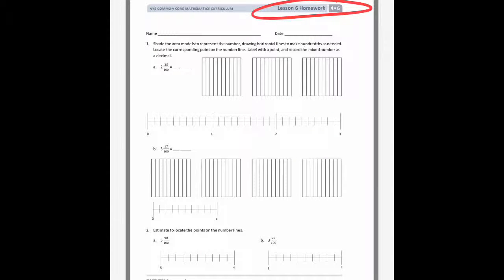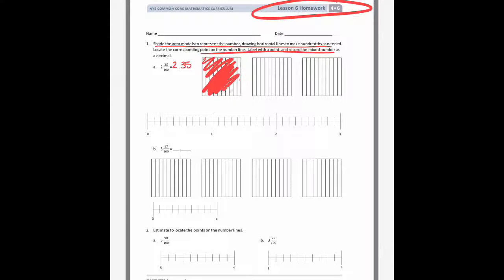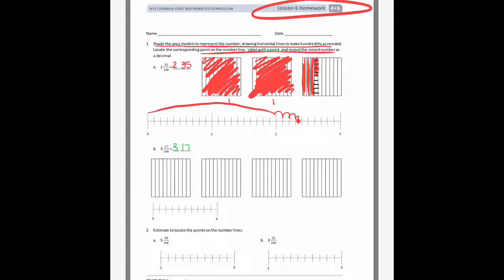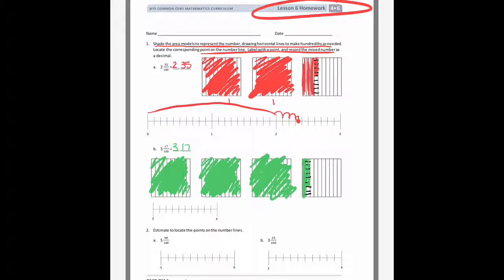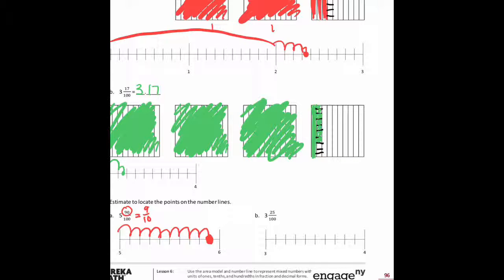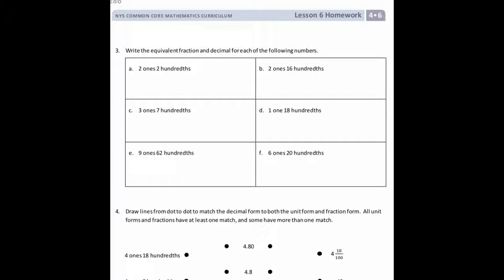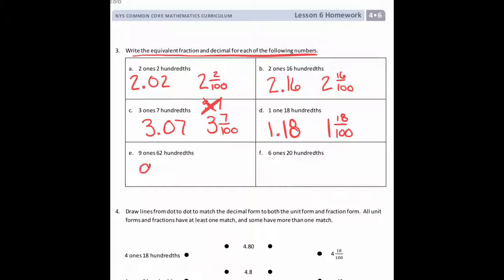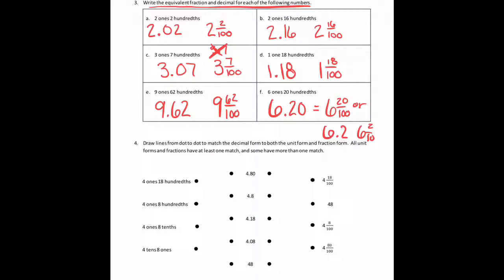Module 6, Lesson 6 Homework Help